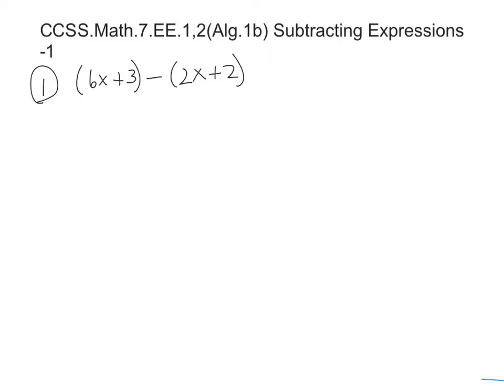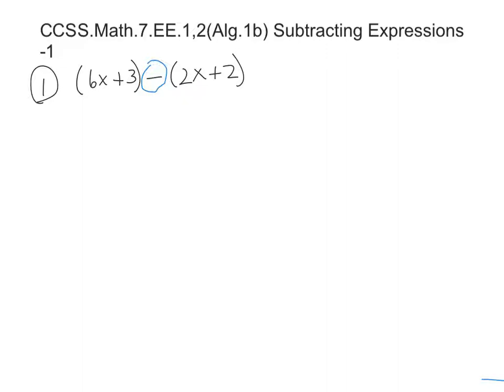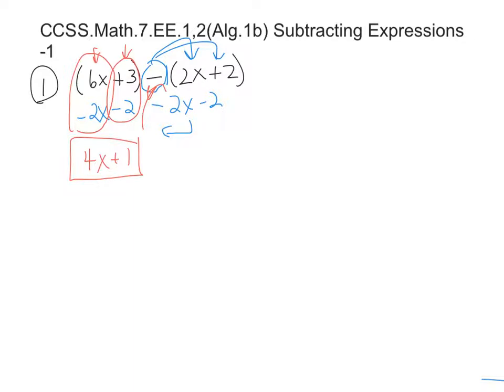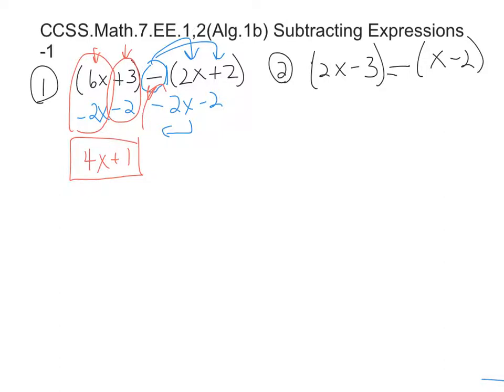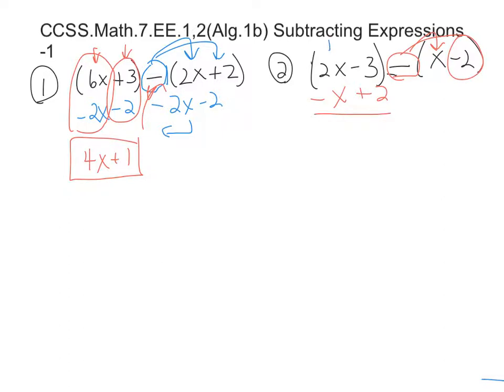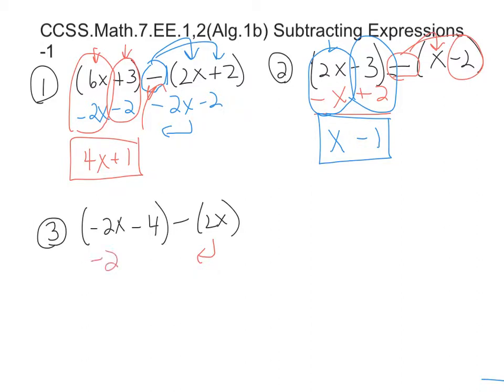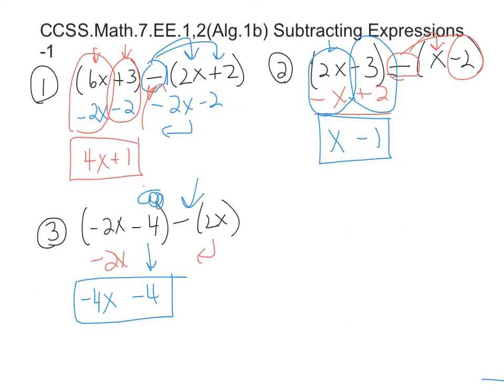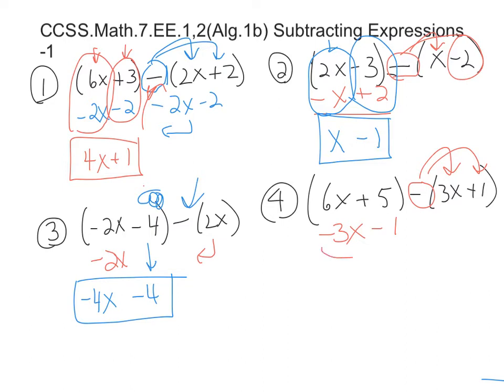subtracting expressions -1